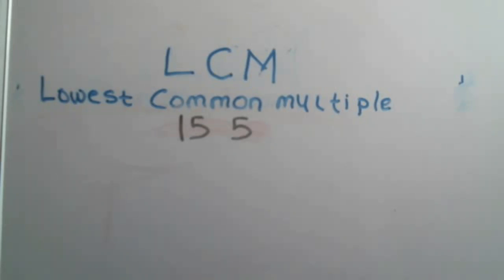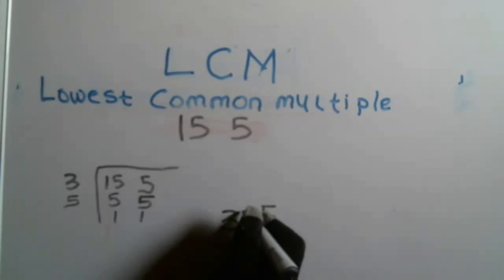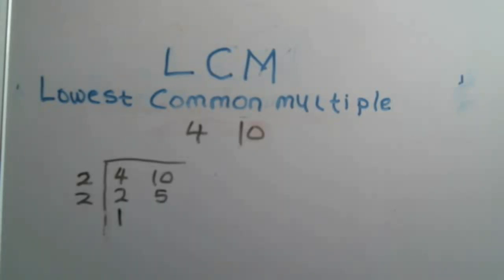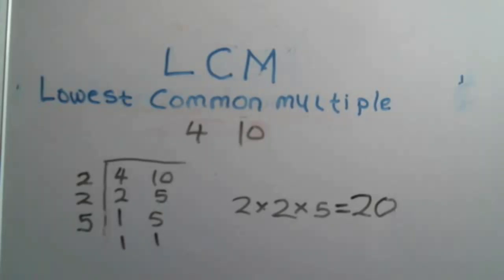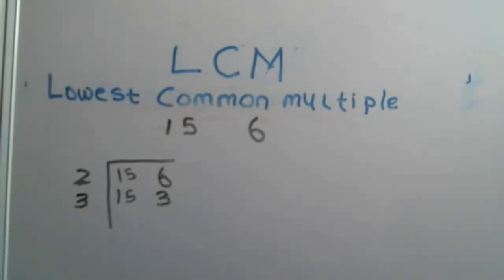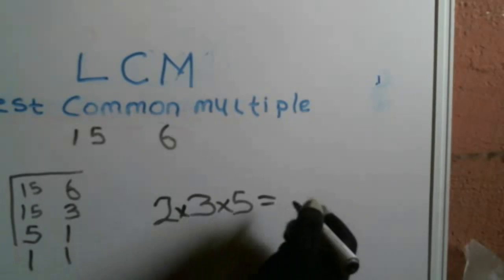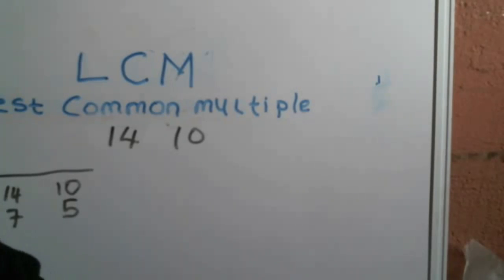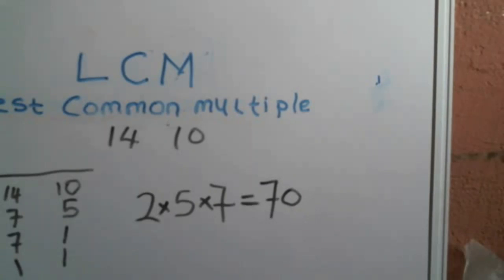LCM: How to calculate LCM in Mathematics (part II)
How  to calculate  LCM in Mathematics for beginners  part II.
Video teaches  how  to calculate  LCM further,  with  examples a bit tougher than  simple part one ,so that  the  students can have a thorough  understanding  of the basics.